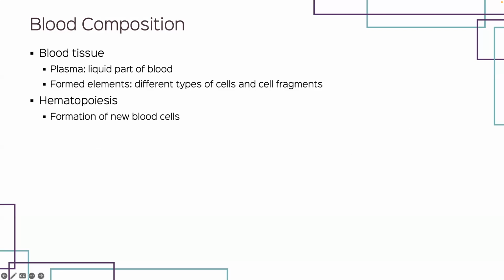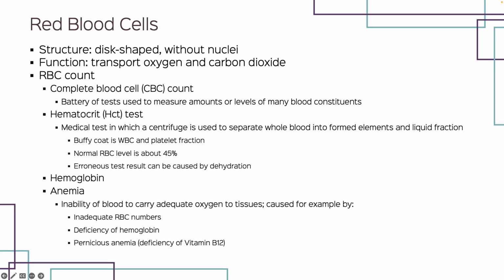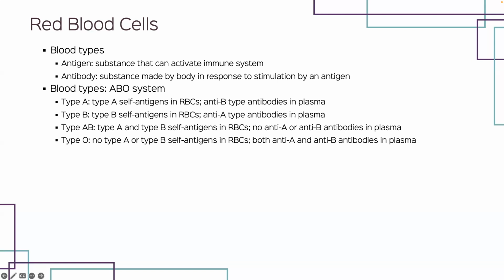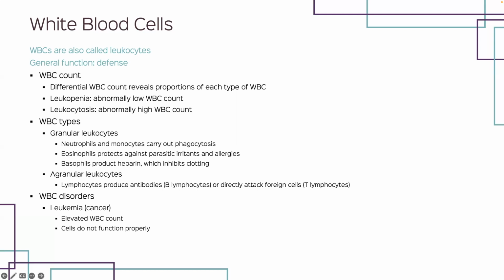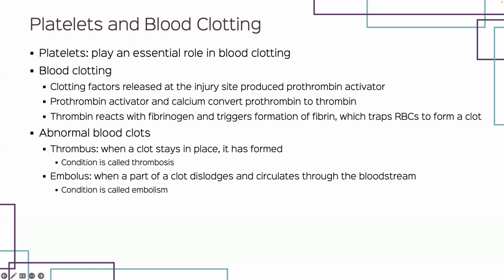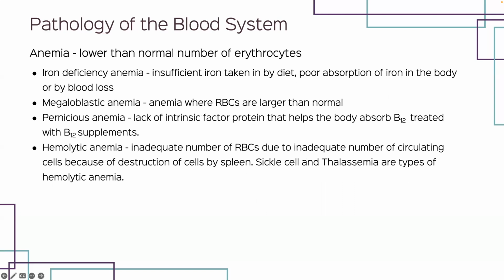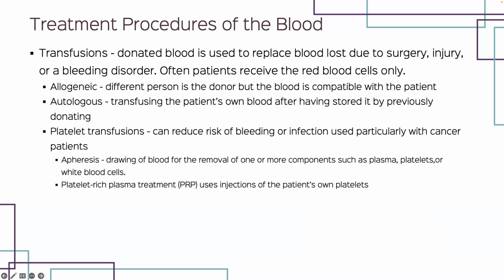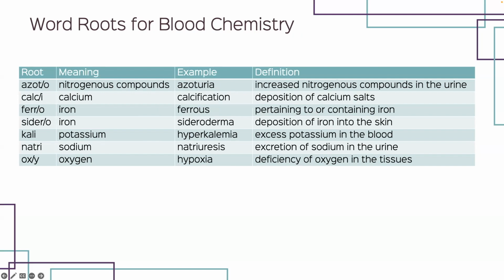Blood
Join us for a discussion on Blood!

This video is part of our Medical Terminology, Anatomy & Pathology (MTAP) series.